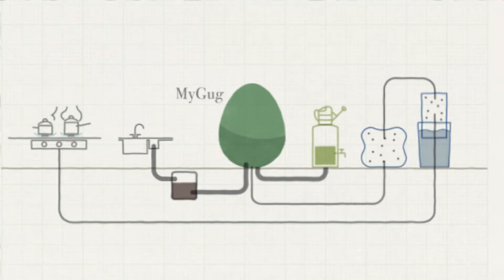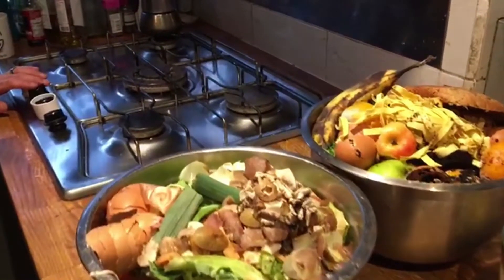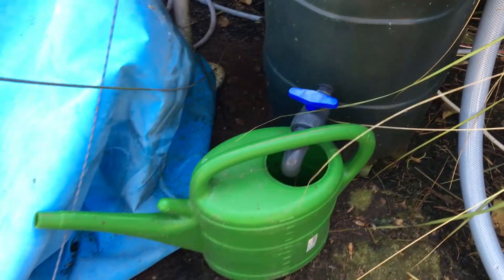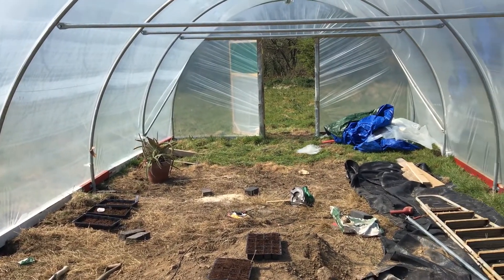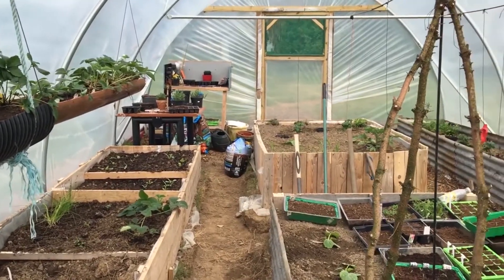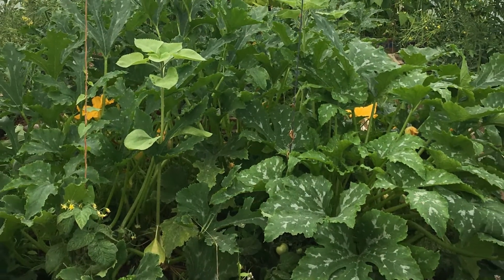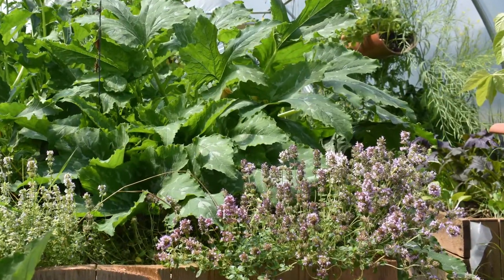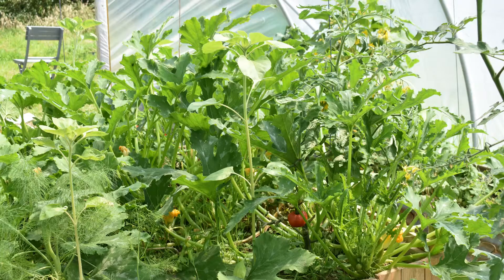024_This is MAD......Digestate as a liquid fertiliser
In this video I show the progress we have made growing our own produce using digestate (liquid bio-fertiliser) from MyGug.